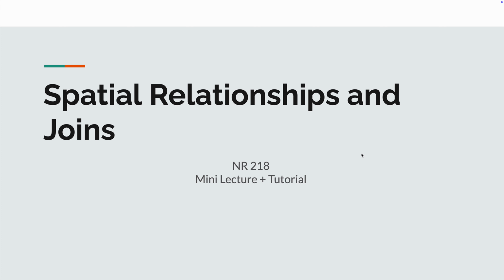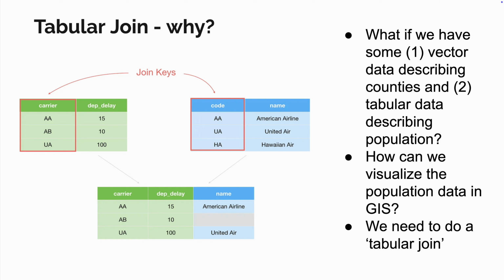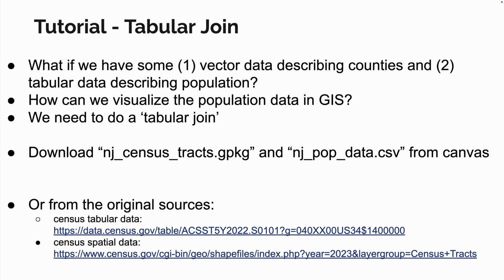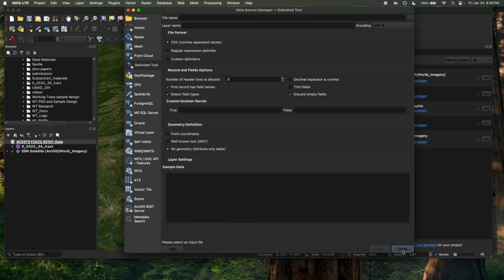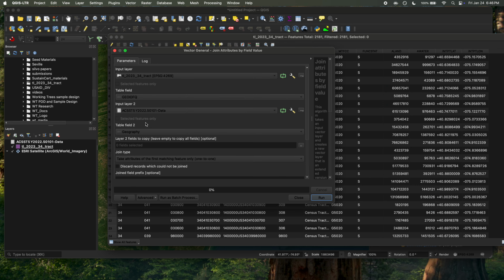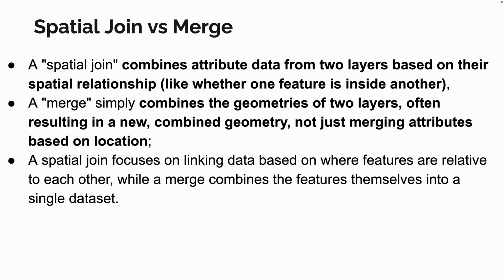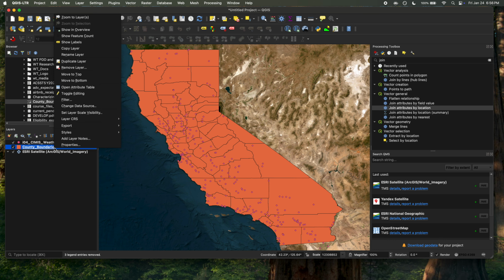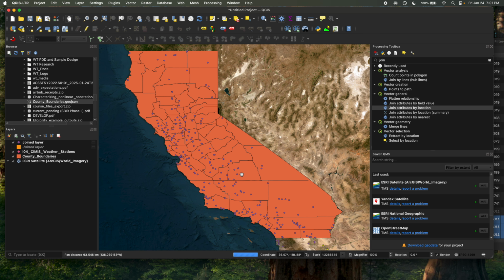Tabular and Spatial Joins